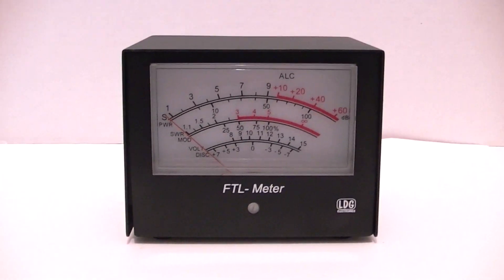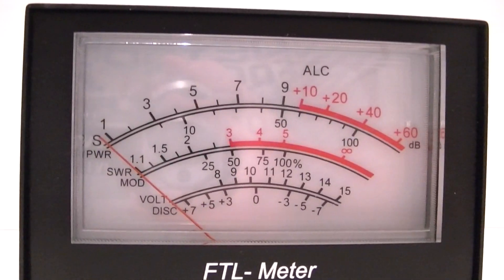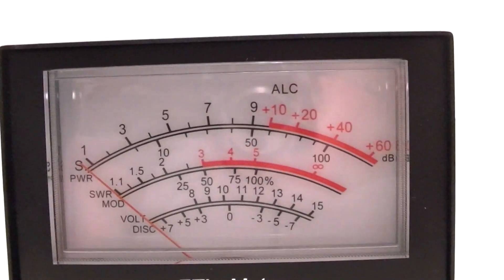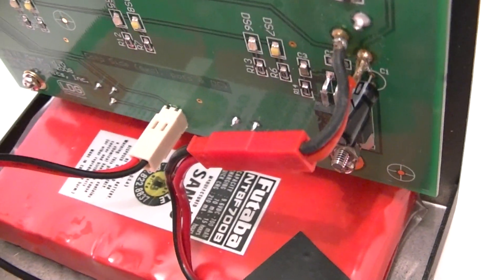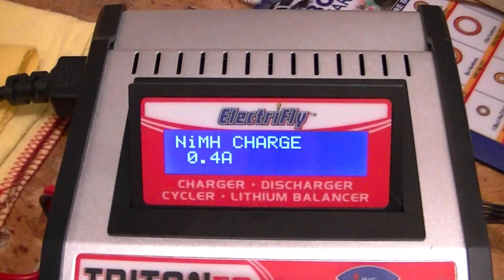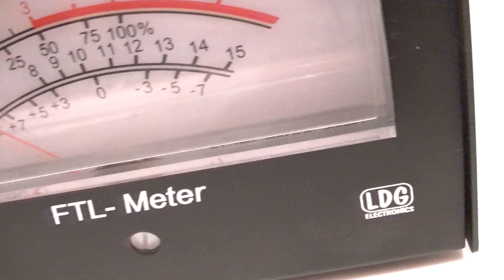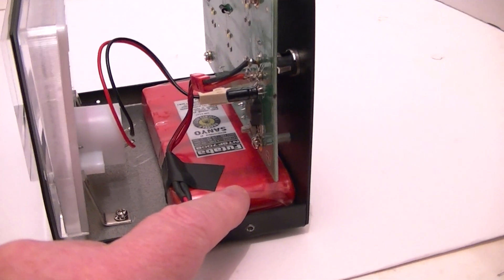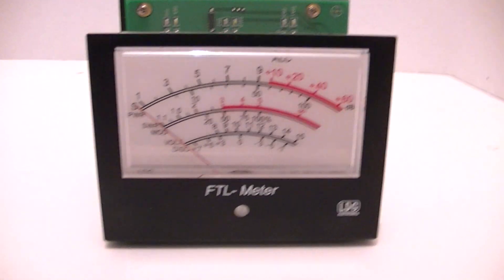LDG - FTL Meter for Yaesu FT-897 & FT-857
This is the the larger meter for the Yaesu 897D and the 857D. It uses a propriatary cable that connects to the underside of the radio and the display can show info depending on how you set your menu up in the radio. Works well and I show you a couple of mods